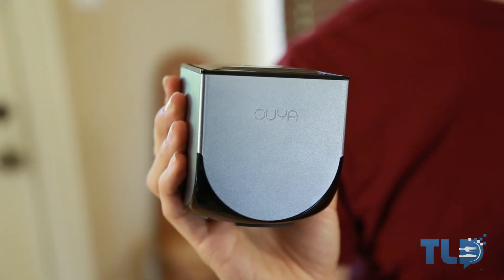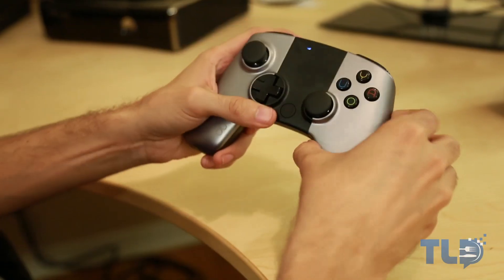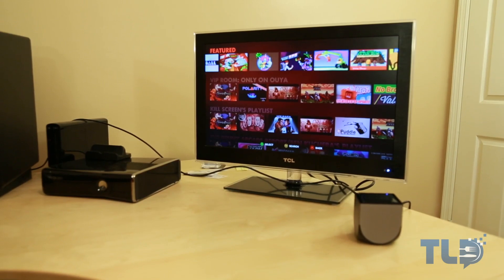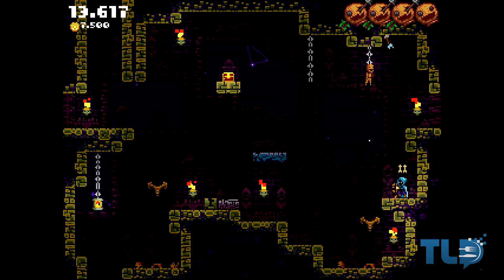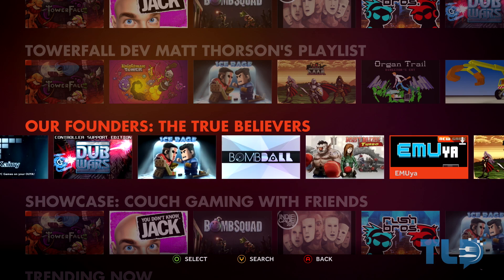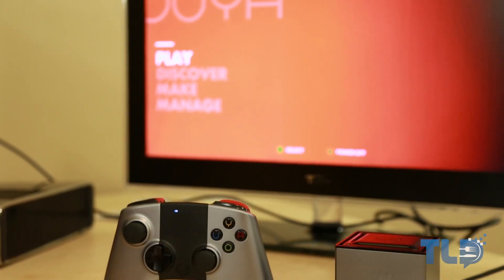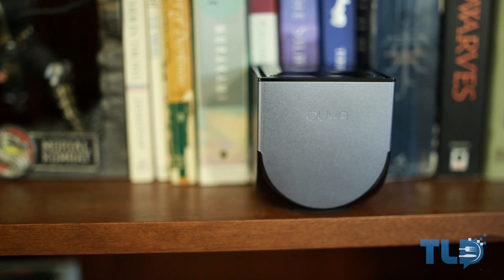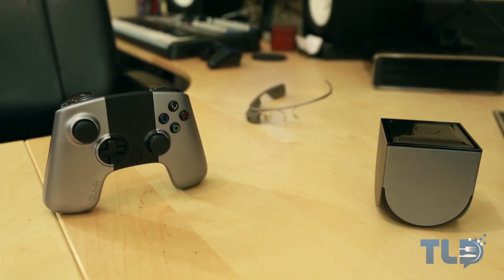Ouya Console Review!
Ouya Pricing & Availability

Our Ouya Gaming Console Review! Enjoy!

A detailed review of the $99 Android powered Ouya Gaming Console, covering games, gameplay, emulators, the controller, third party controllers and ultimately if the Ouya is worth picking up!

Our Setup & Tech Gear!